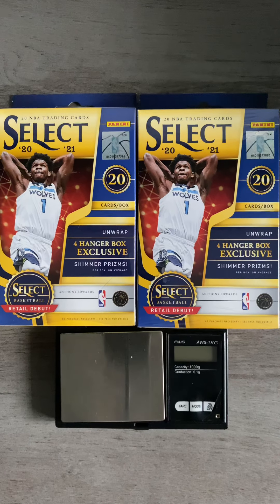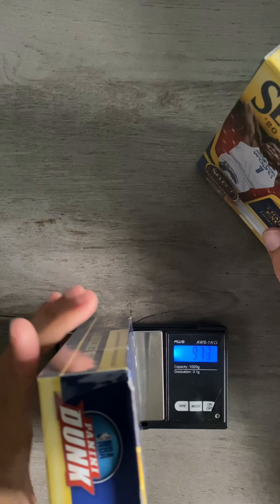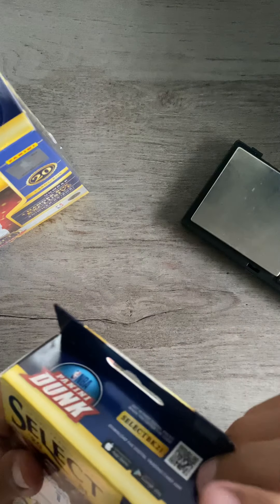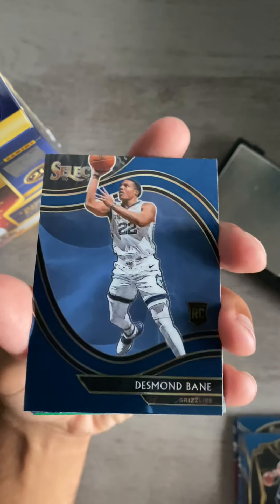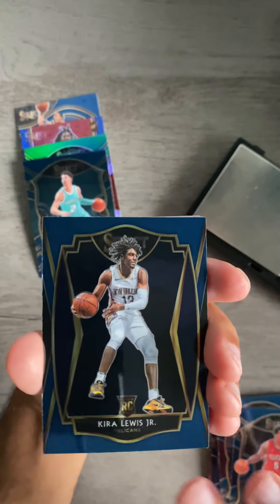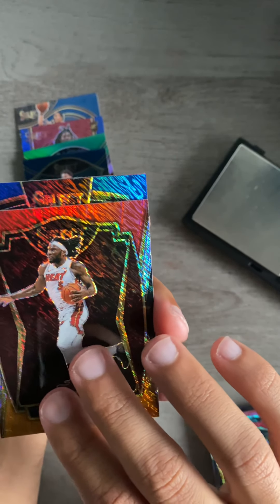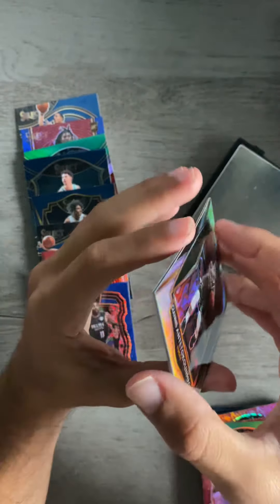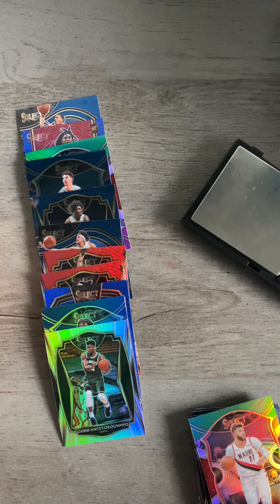WEIGHING NBA SELECT HANGER BANGER BOXES! HEAVY BOXES CARRYING EXTRA HITS! *MUST WATCH*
Watch me pull TOP ROOKIES!!